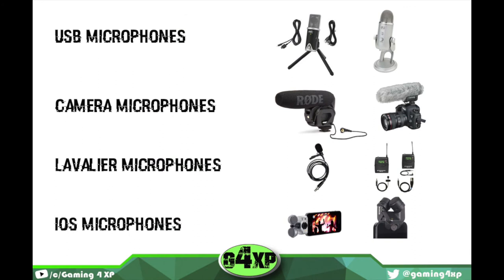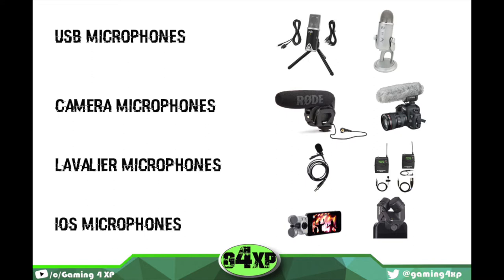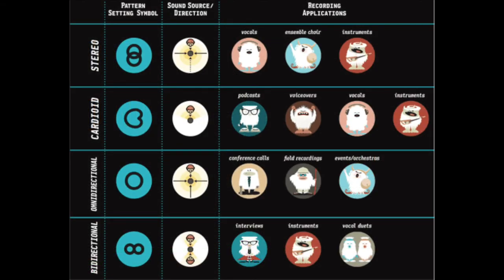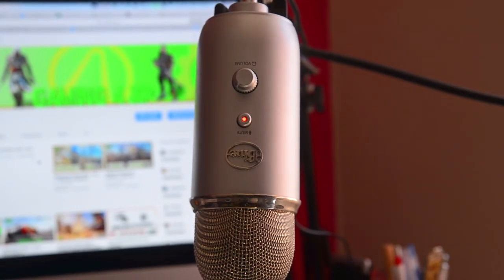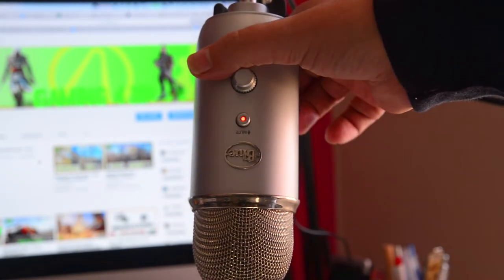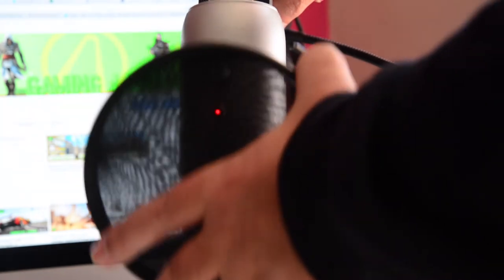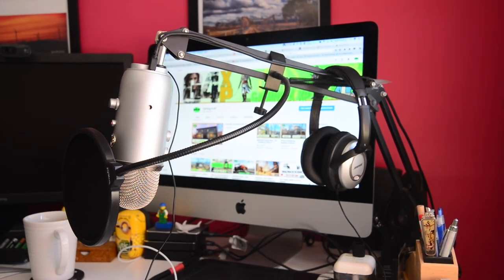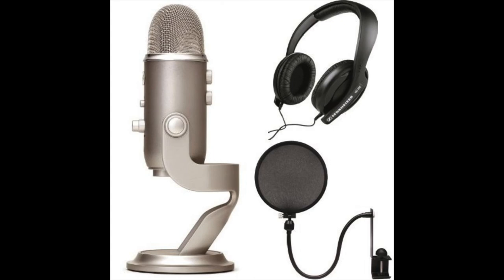How To Series......But Which Microphone..?????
Today's how to video we will talk a little about microphones and which one is best suited to your needs.